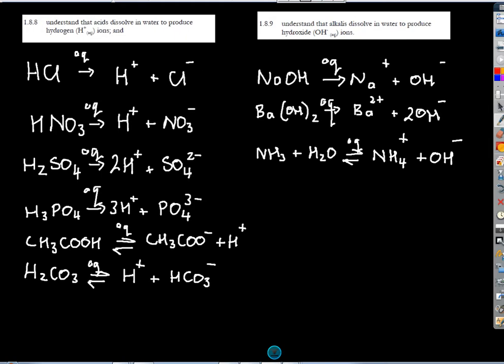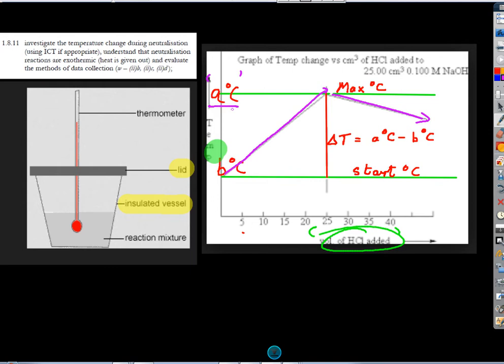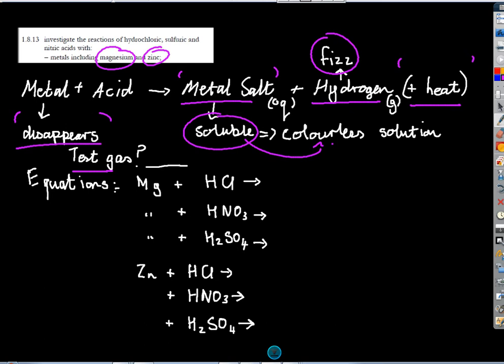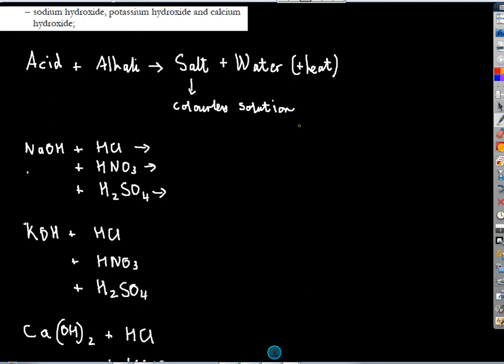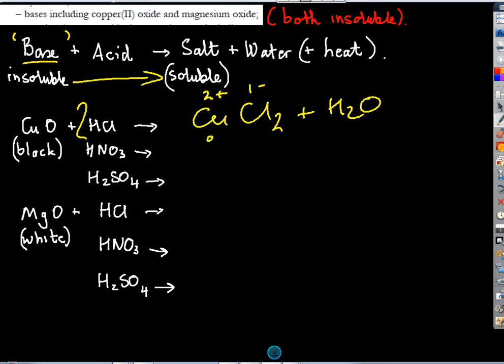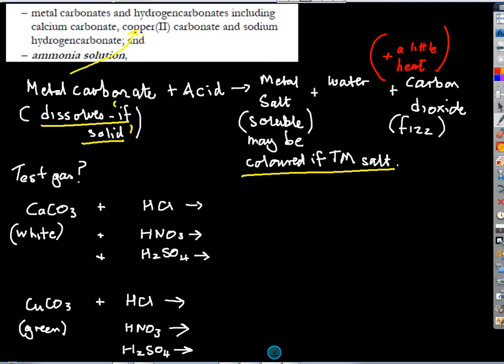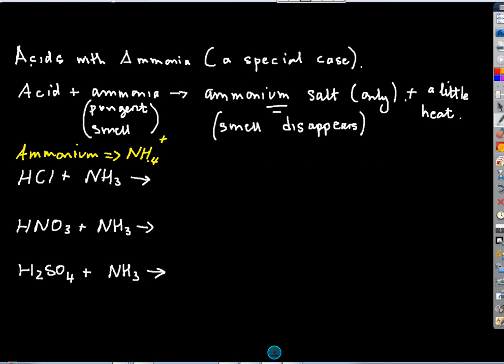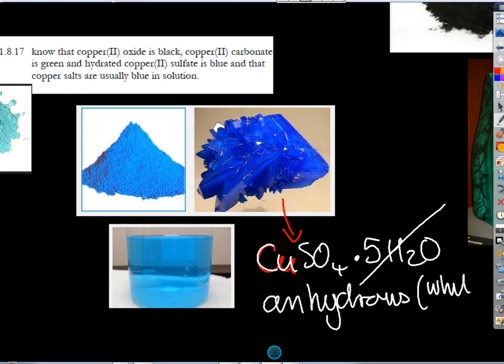GCSE: Acids and Alkalis topic: Reactions and equations involving acids